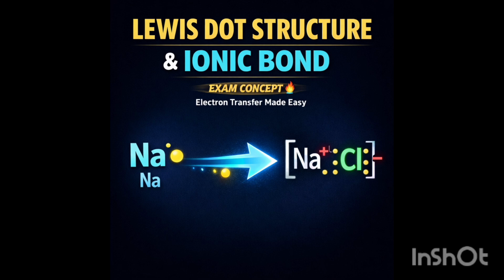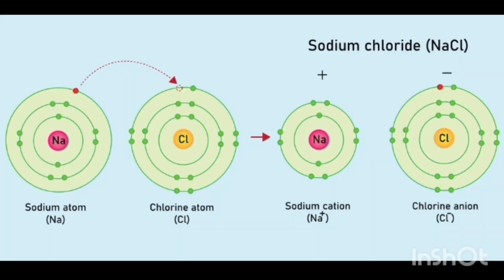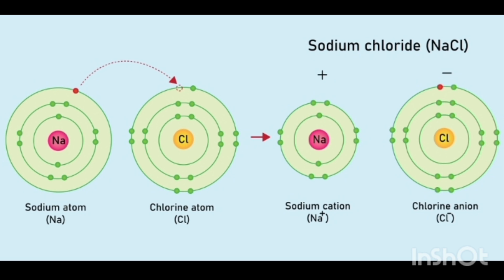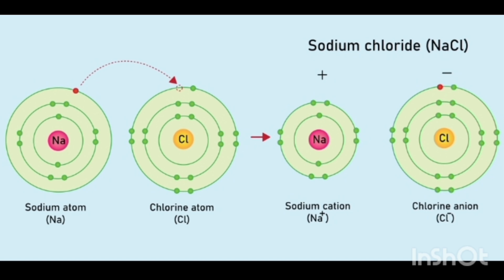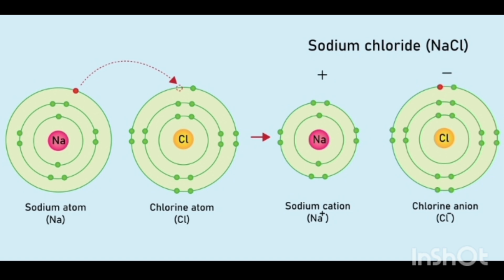Chemical bonding Lewis dot structure and ionic bond quick revision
support us